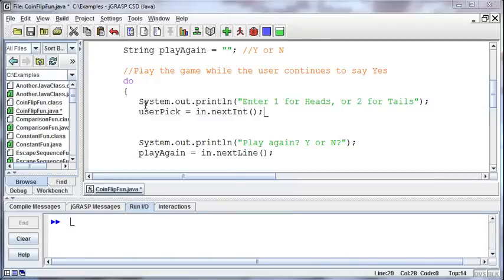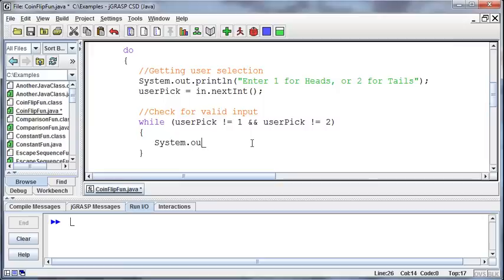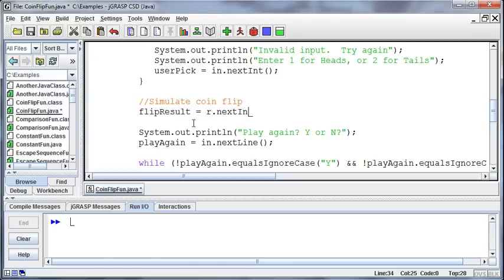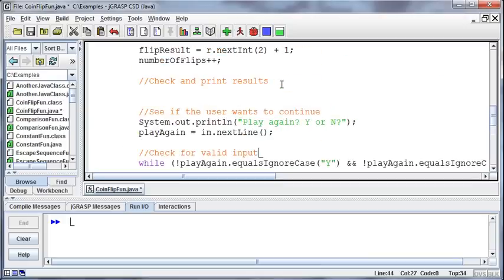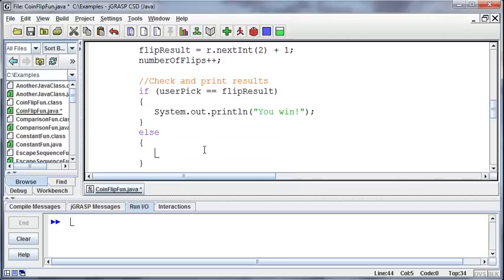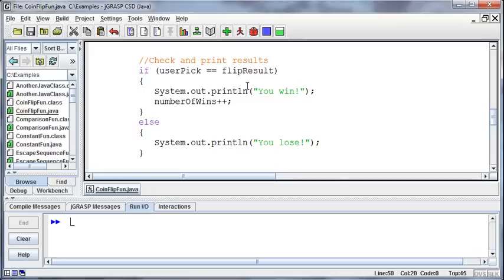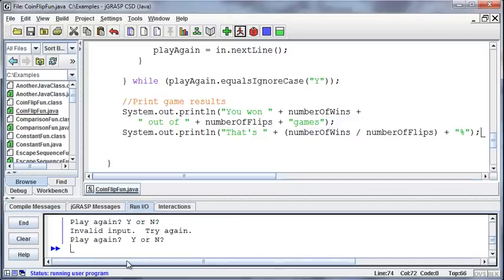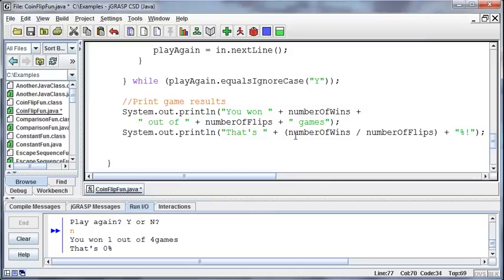029 - Example 01 - Coin Flip - Part 03